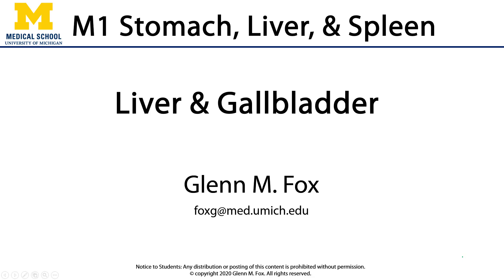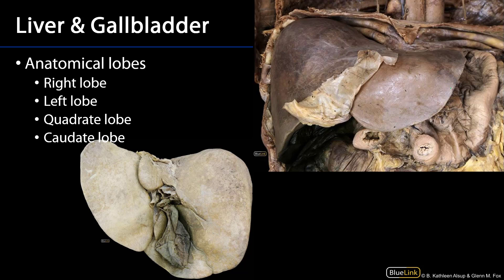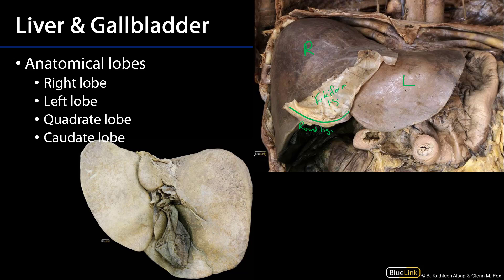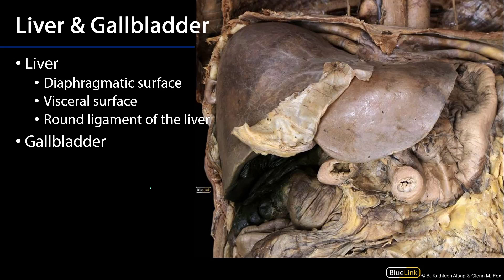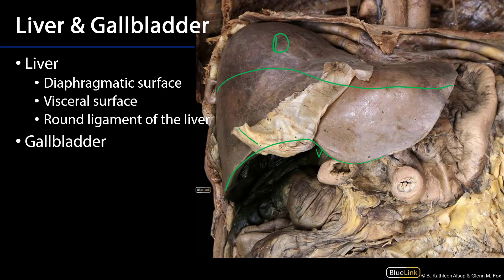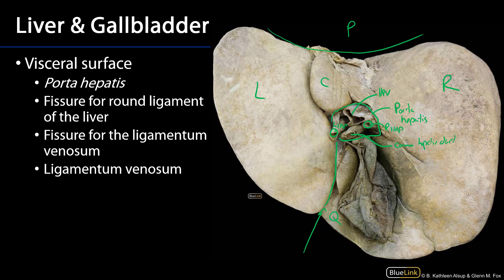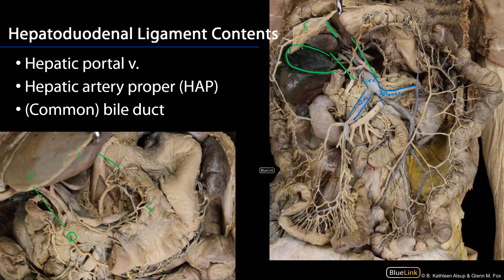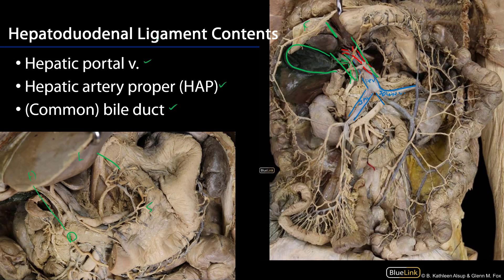Liver and Gallbladder Stomach, Liver, and Spleen SDV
Dr Glenn Fox presents the Stomach, Liver, & Spleen supplemental dissection videos for the First Year Medical Anatomy course at the University of Michigan.